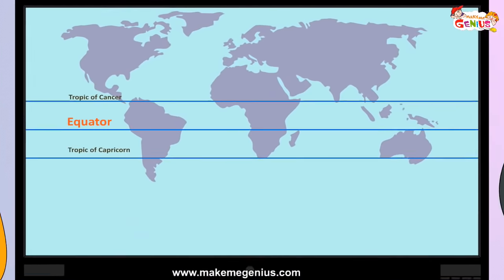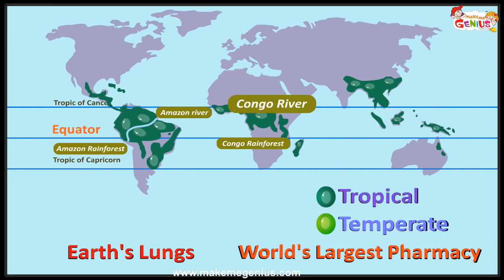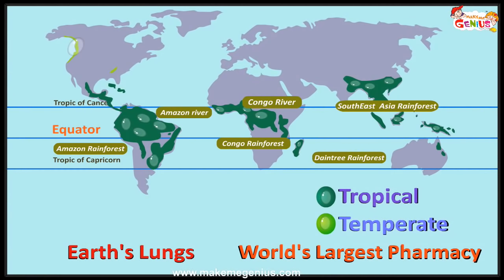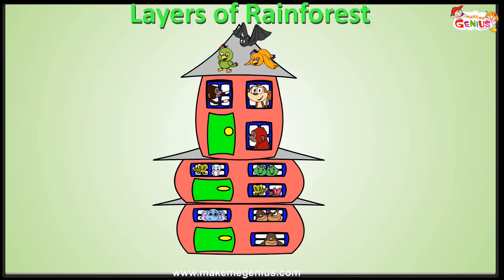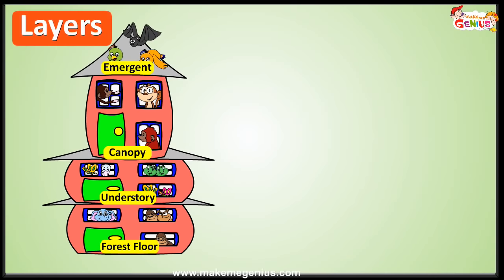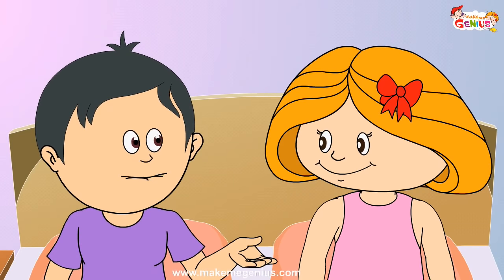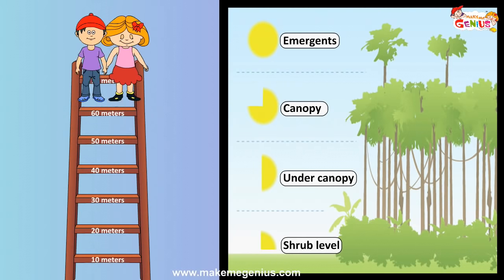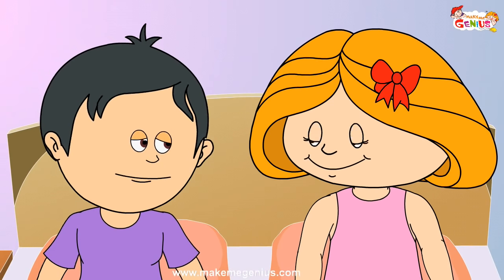Rainforest lesson for Kids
Animated educational video.
Rainforests are called "rain " forests as they get lot of rains throughout the year.There are two types of rainforest - Tropical rainforests and Temperate rainforests.There are four important parts of a rainforest ,these are called layers. These are -Forest Floor,Understory Layer,Canopy Layer and Emergent Layer.

As many as 30 million species of plants and animals are found in rainforests.

Enjoy this interesting animation ,an educational video about Rainforest biome.